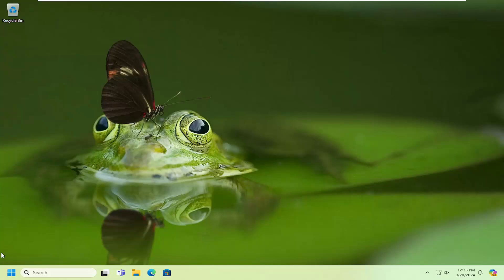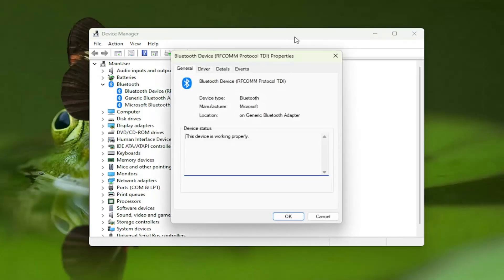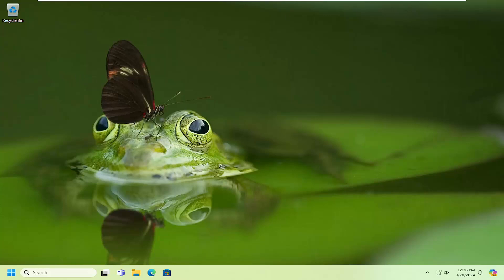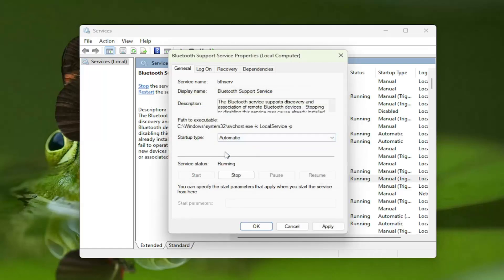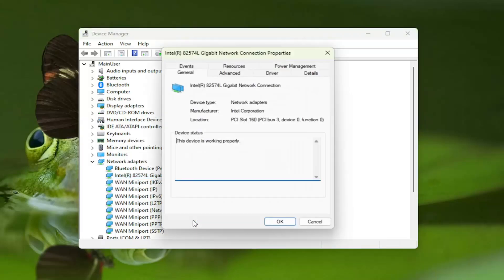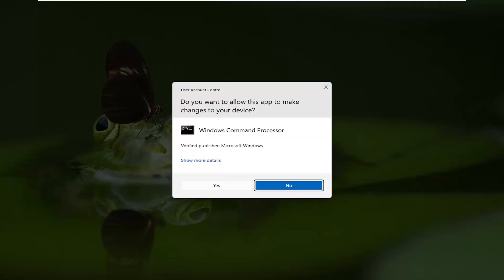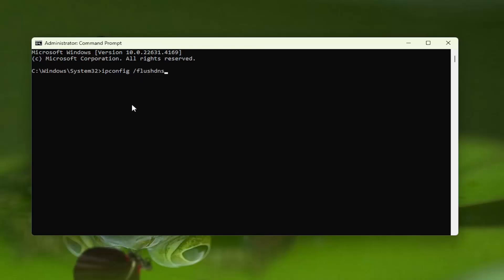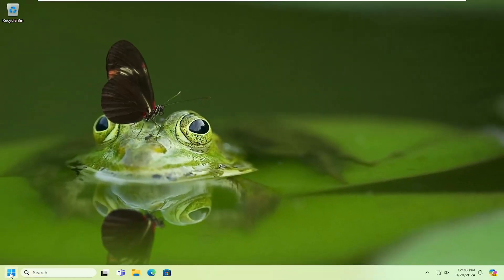How To Fix Bluetooth Connecting and Disconnecting [Guide]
In this video, we tackle the frustrating issue of Bluetooth devices constantly connecting and disconnecting on Windows. This common problem can disrupt your workflow and hinder your ability to use essential peripherals like headphones, mice, and keyboards. We provide a comprehensive guide with effective solutions to help you stabilize your Bluetooth connections.

We walk you through various troubleshooting steps, including checking device compatibility, updating Bluetooth drivers, and adjusting power management settings. Additionally, we explore how to remove and re-pair your Bluetooth devices for a fresh start. By the end of this video, you'll have the tools you need to resolve connectivity issues and enjoy a seamless Bluetooth experience on your Windows device.